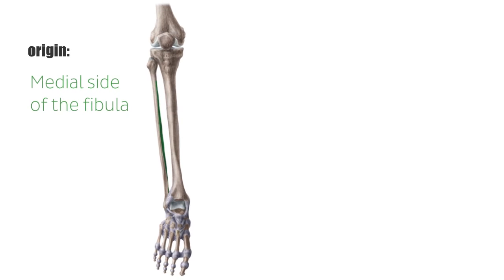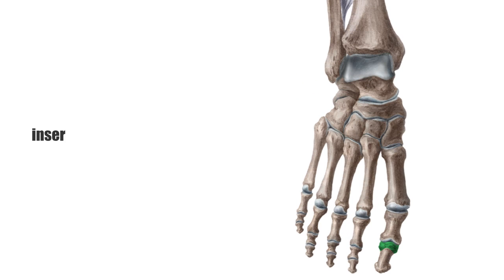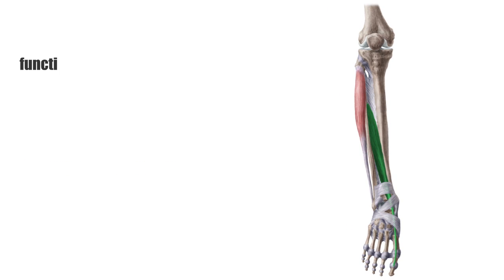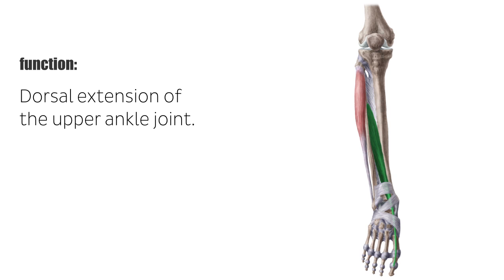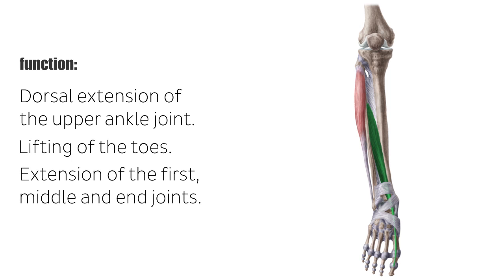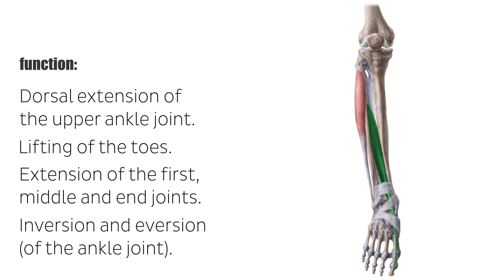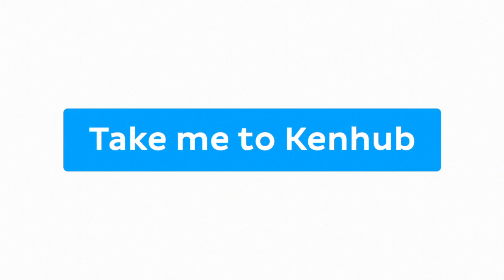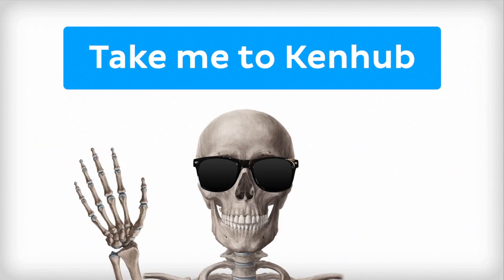Extensor Hallucis Longus Muscle - Origin, Insertion, Innervation & Function | Kenhub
Check out this video which discusses the origin, insertion, innervation and function of the extensor hallucis longus muscle. Have a closer look here in our atlas

The extensor hallucis longus muscle has its origin at the medial border of the fibula and interosseous membrane. It tapers off into a tendon above the superior extensor retinaculum. It courses mediodistally along the dorsum or back of the foot, to find its insertion at the distal phalanx of the big toe.

0:37 Origin and insertion of the extensor hallucis longus muscle
1:02 Innervation of the extensor hallucis longus muscle
1:12 Functions of the extensor hallucis longus muscle

Want to test your knowledge on the extensor hallucis longus muscle and other anterior muscles of the leg? Take this quiz:

Read more on the extensor hallucis longus muscle and other anterior muscles of the leg in this article:
For more engaging video tutorials, interactive quizzes, articles and an atlas of Human anatomy and histology, go